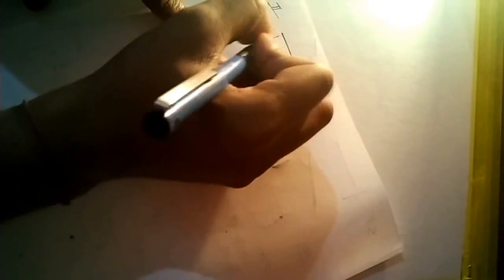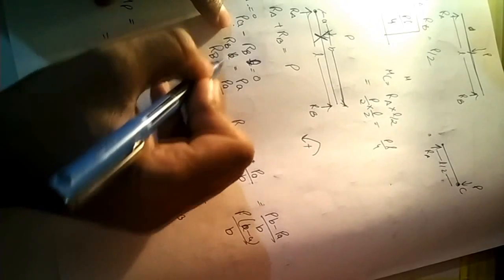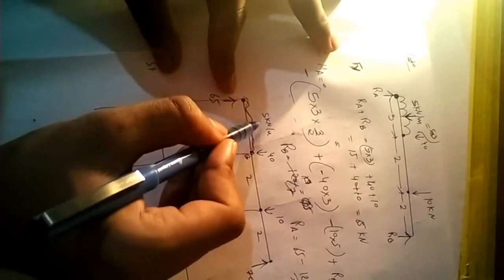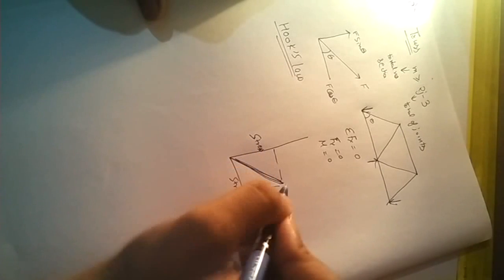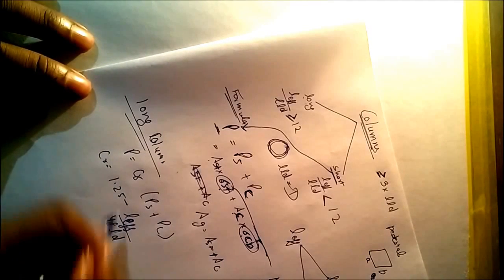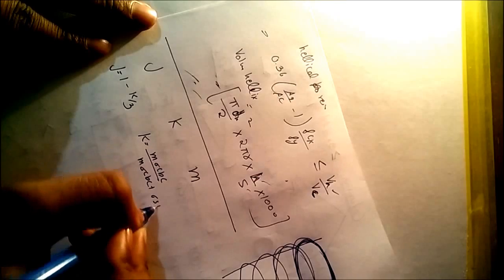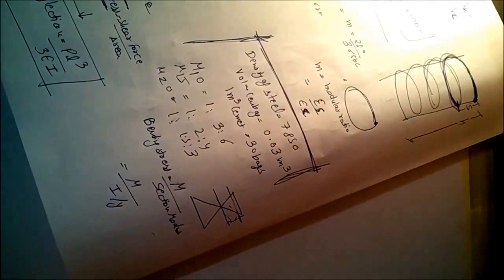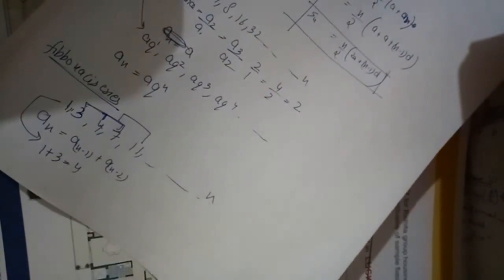Architecture Gate study material 4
contains the main topics for Gate & just recalling the formulas
& through this, u can easily solve out the numerical of Gate